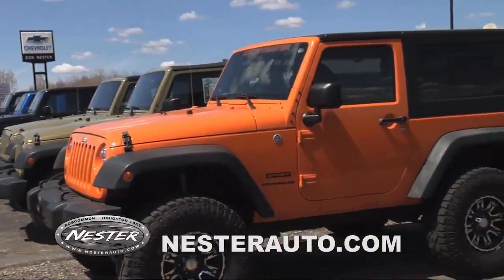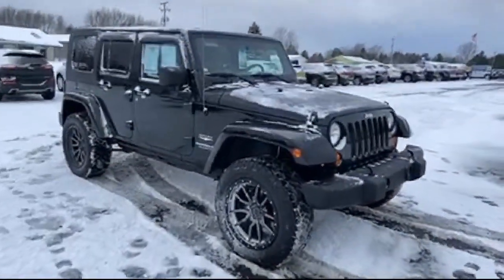2007 Jeep Wrangler Unlimited Sahara Sport Utility Grayling Gladwin west Branch Clare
2007 Jeep Wrangler Unlimited Sahara Sport Utility Stock Number: 8740A Vin:1J4GA59147L214142.

4566 W Houghton Lake Dr